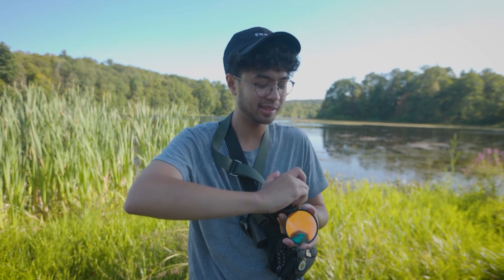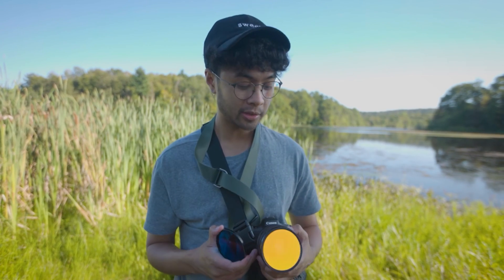The BEST Infrared Filter IRCHROME | Digital Aerochrome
IRChrome is the ONLY option for anyone looking to recreate the look of Kodak's Aerochrome with a  full spectrum digital camera, NO EDITING REQUIRED!!!

What is a full spectrum camera?